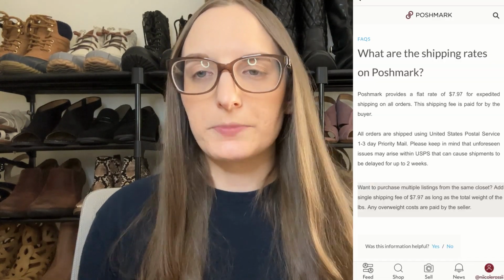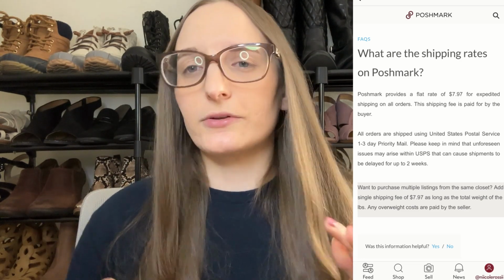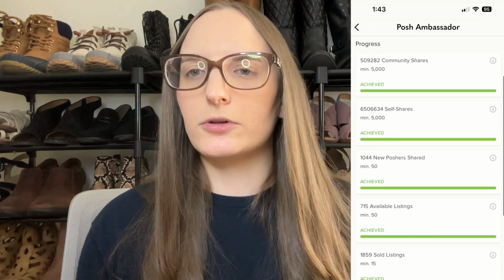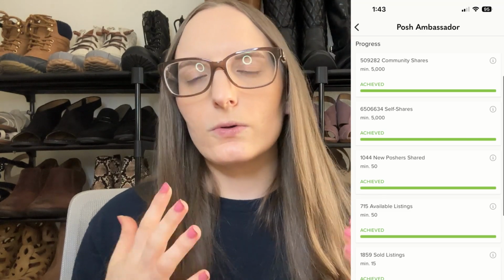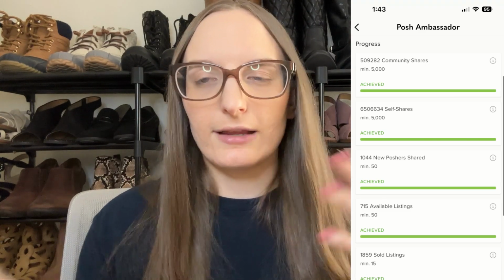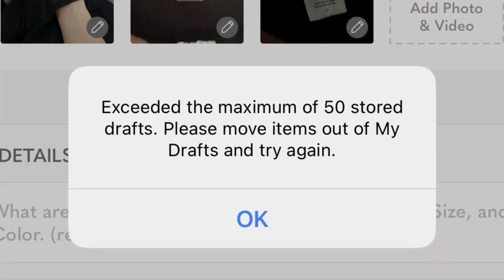FEATURES I WISH Poshmark Had